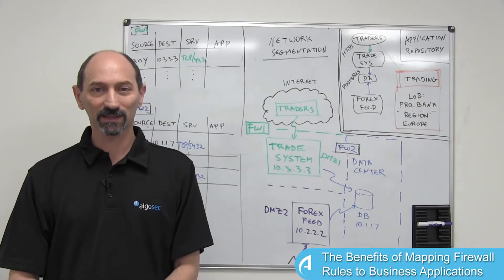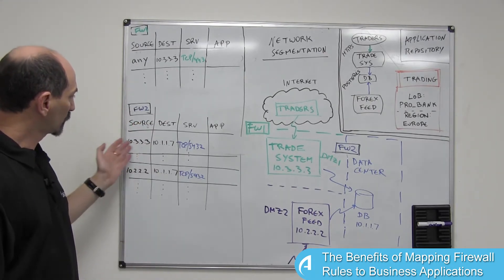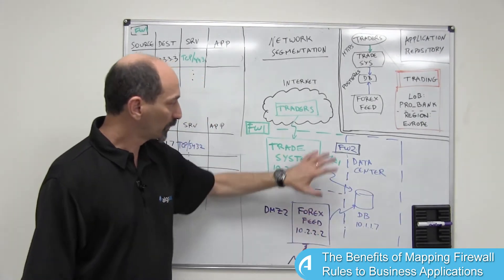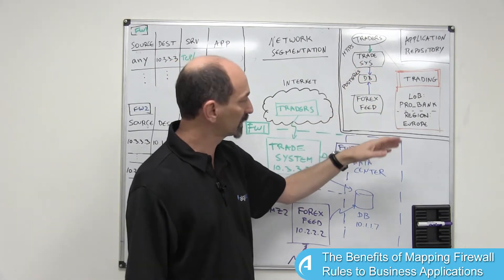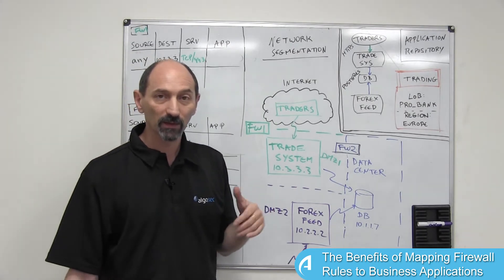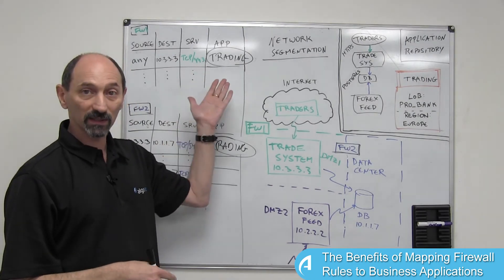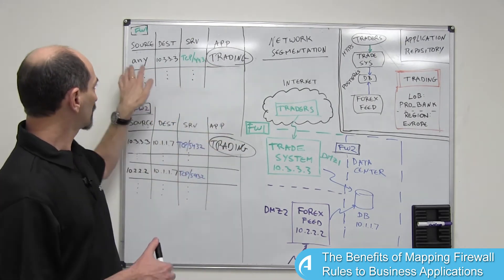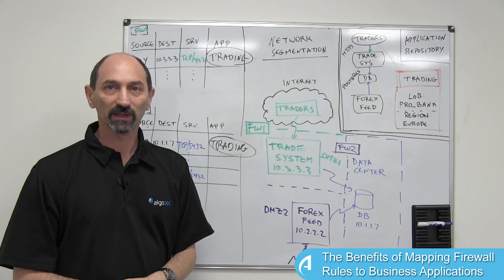The Benefits of Mapping Firewall Rules to Business Applications